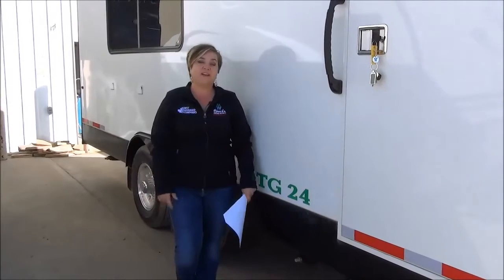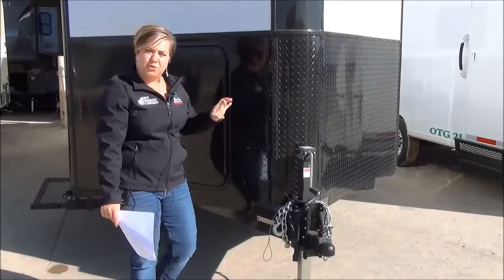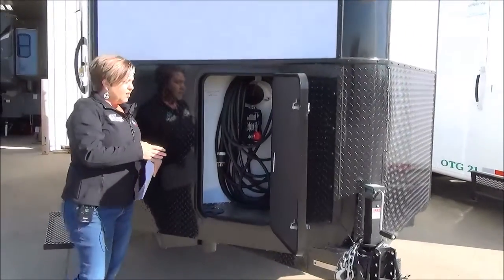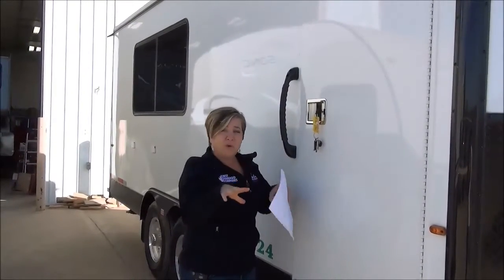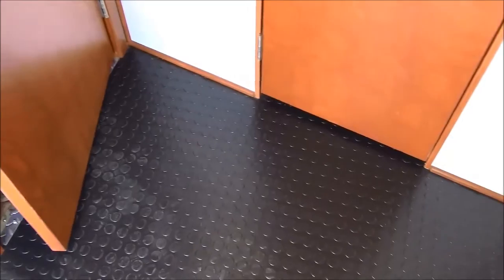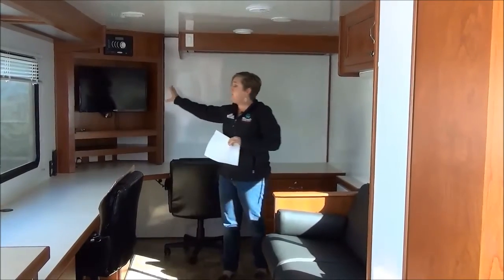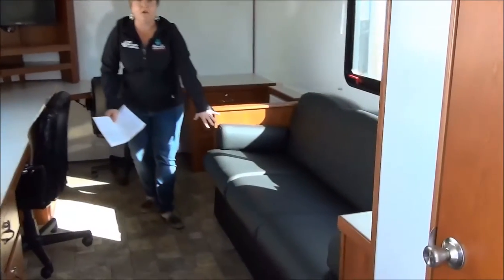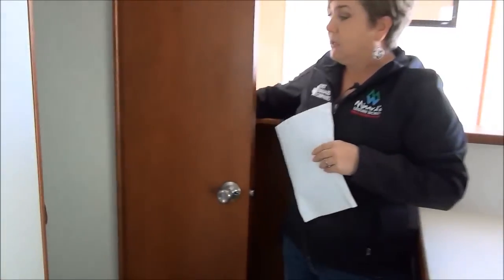Office to Go OTG 23-2RD Model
Need an office on wheels? Offices to Go has the solution for you!
This all-season mobile office accommodation is perfect for construction, commercial and oilfield industries across Canada. No matter where your work takes you across the country, Offices to Go provides the perfect spaces to suit all your office needs.